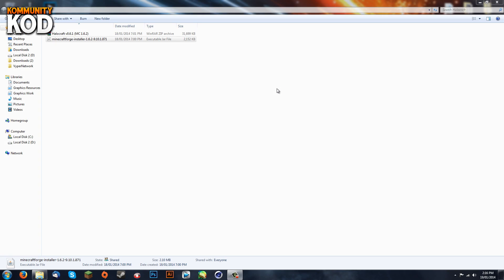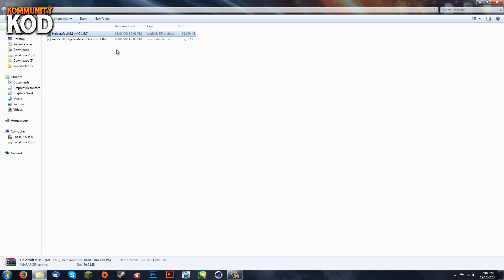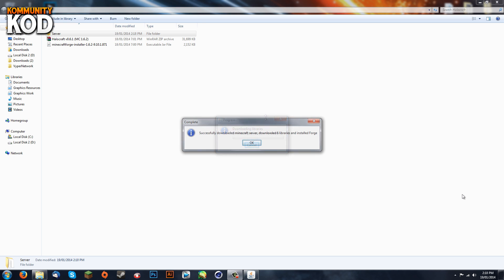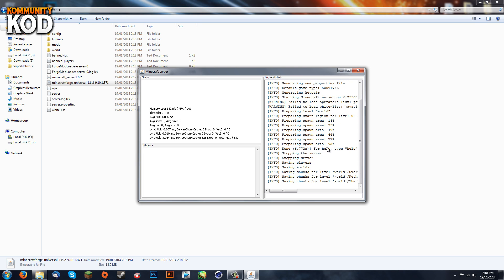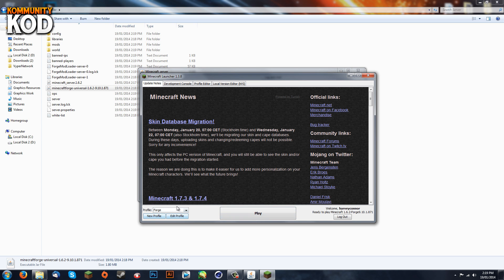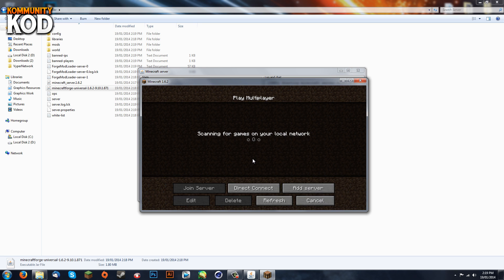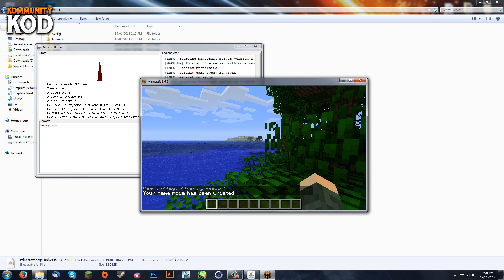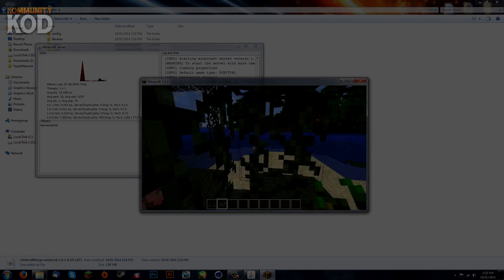How to Install Mods on a Minecraft Server (1.7/1.6) - Minecraft Forge Server Installation Tutorial